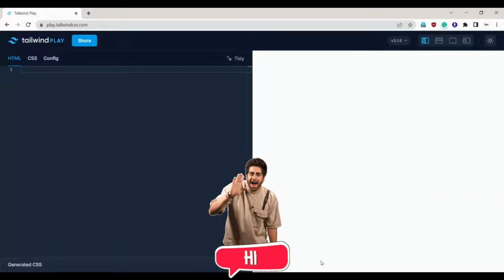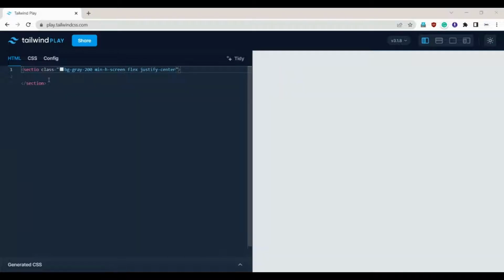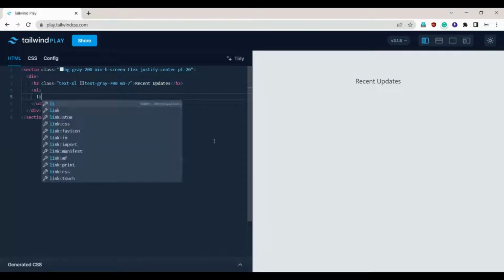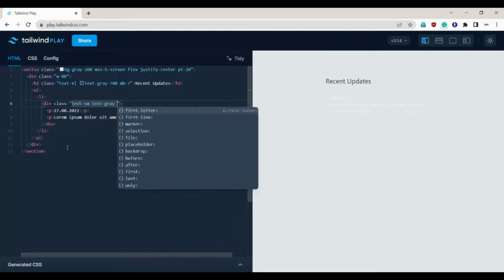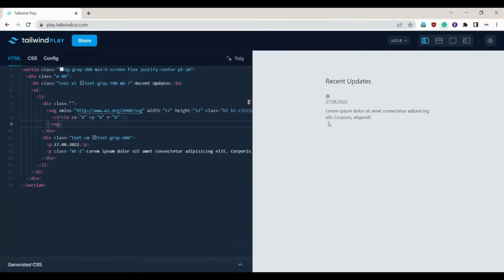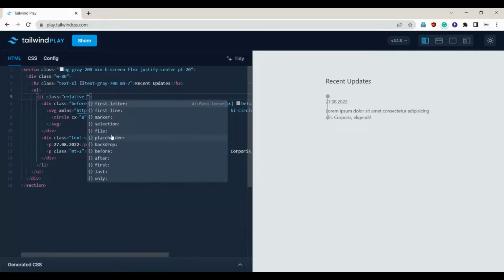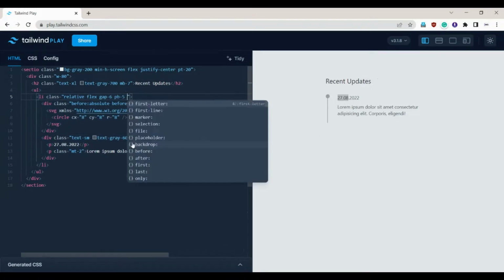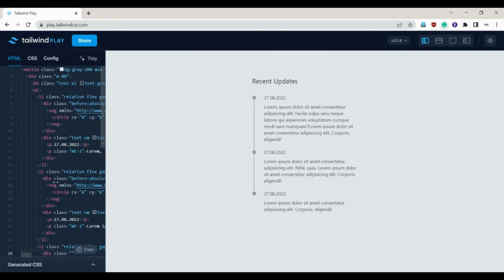How to create a Timeline - Tailwind CSS tutorial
In this tutorial we are creating a timeline using HTML & Tailwind CSS.